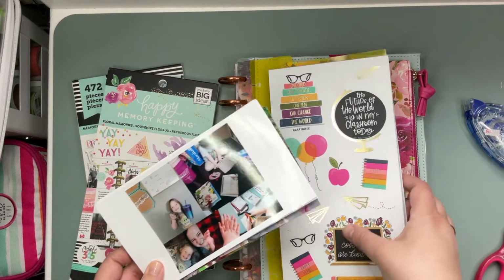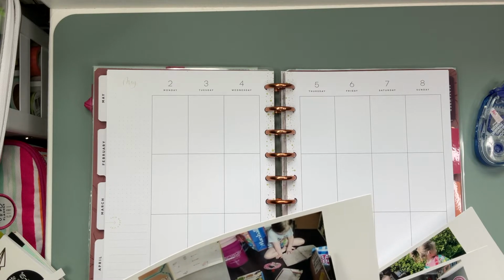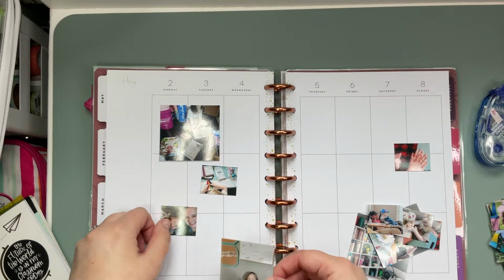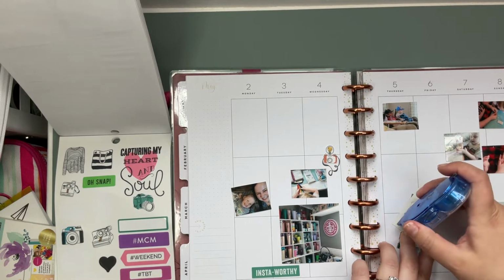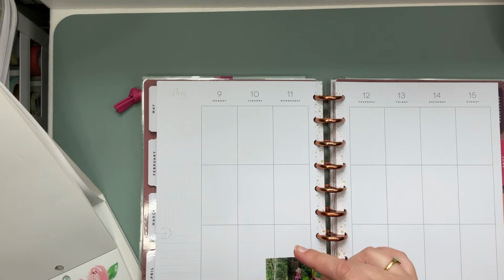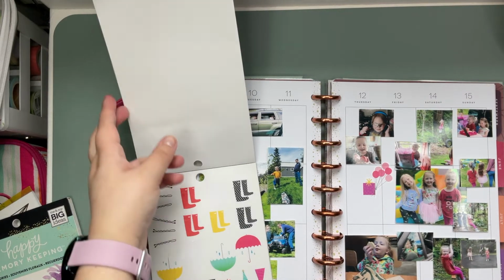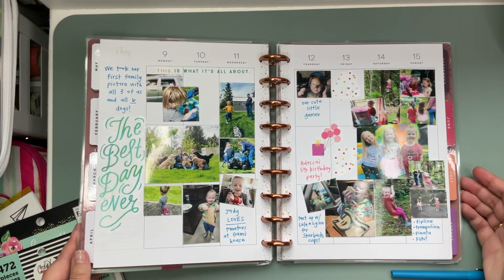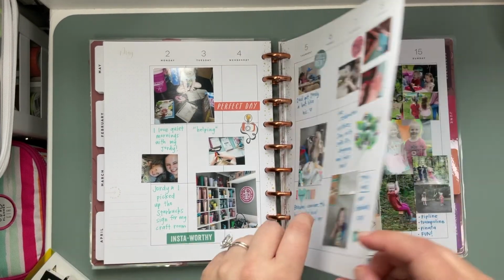Plan With Me | Memory Planning | May Weeks 1 & 2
I’m finally getting around to Memory Planning 5 months after I committed to doing it. Hopefully it’s the thought that counts and I can count May as a success. 😂

Get $10 off your first order from The Happy Planner website!

Canon Selphy Printer and Ink

You can also use my link to shop The Happy Planner, Paper House, crafting supplies, and more from Michaels

The cover my planner is in is a Traveler’s Wallet from The House of Flynn

Tabs at the top of my planner
Mat on desk
Cricut tweezers
Cricut paper trimmer
Fiskars Fingertip Craft Knife
Fiskars Scissors
Clear Pencil box
Tombow Adhesive
Tombow Correction Tape
Paper Mate Flair Pens
Mead Stand 'N Store Five Star Pencil Pouch
Sharpie pens
MUJI - Gel Ink Ballpoint Pen Cap Type 0.38mm Black
Saino Softek pens